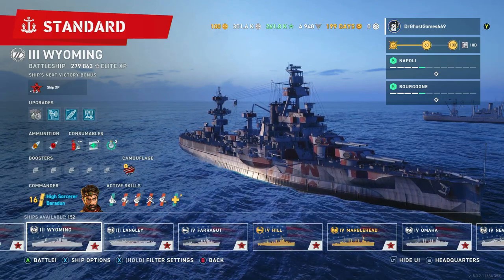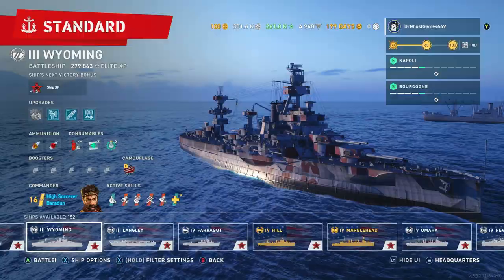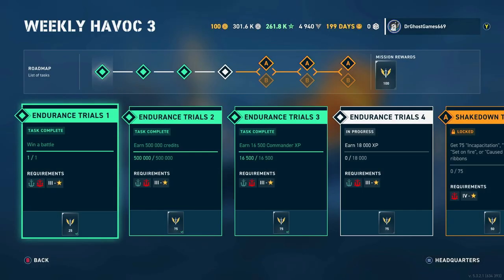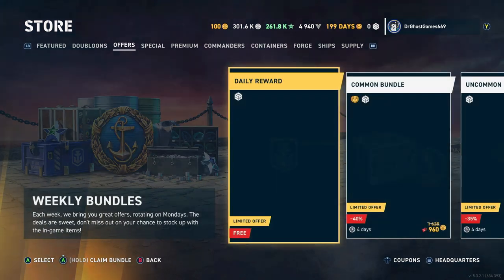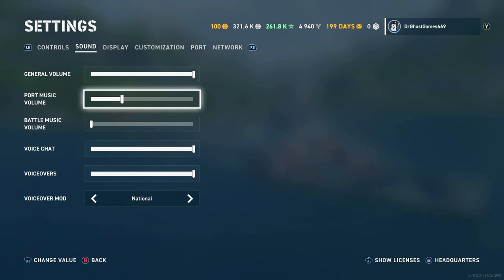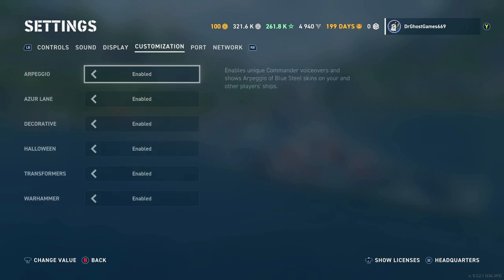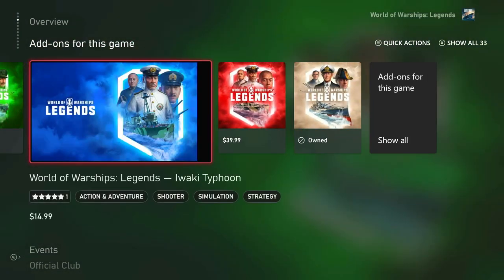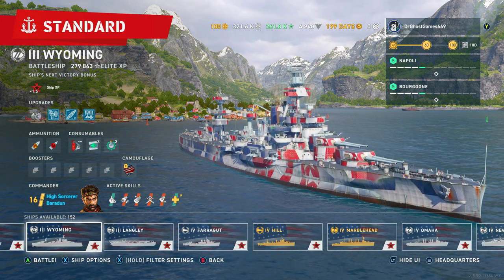Some Things ALL Players Should Know! || World of Warships: Legends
In the video, I'll be going over some stuff in the settings/menus/stores within World of Warships: Legends that ALL players should know/be doing!

XBOX LIVE!
DrGhostGames669

Corsair K55 RGB PRO (Gaming Keyboard)
Corsair HS65 SURROUND (Gaming Headset)
Corsair Ironclaw RGB (Mouse)
MAONO 192KHZ/24Bit USB (Microphone)
3.0 32GB Flash Drive
1080p Capture Card
x2 Monitor set-up